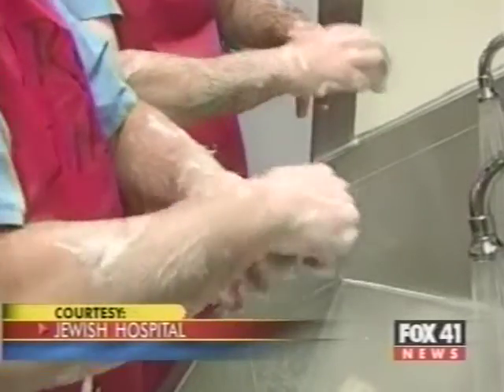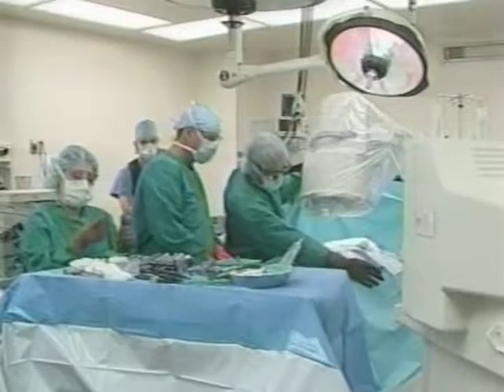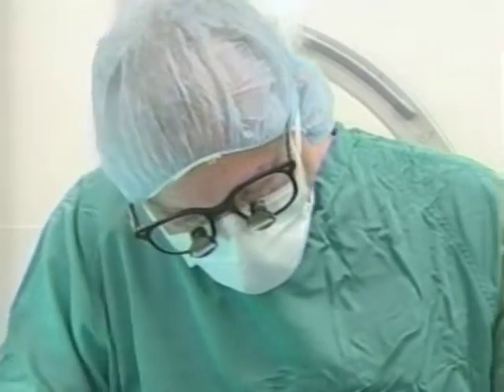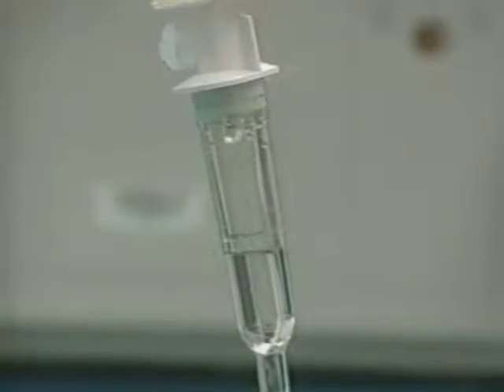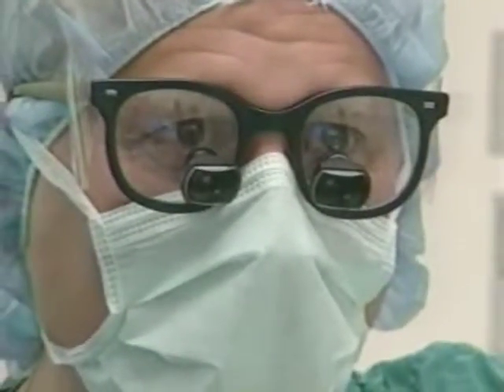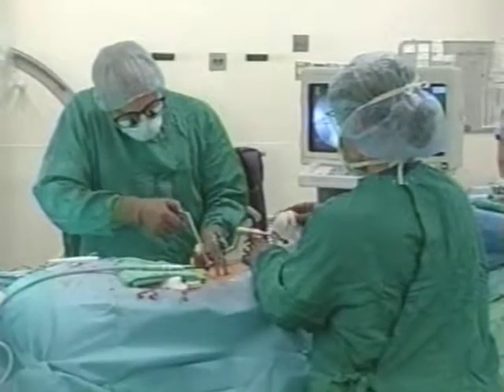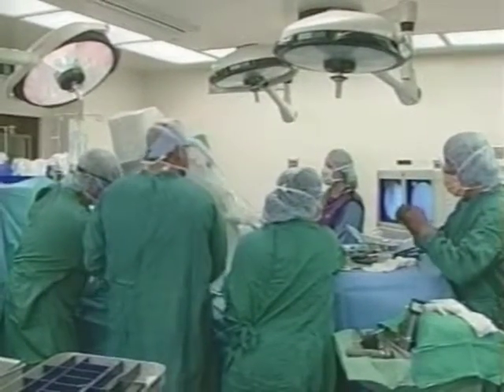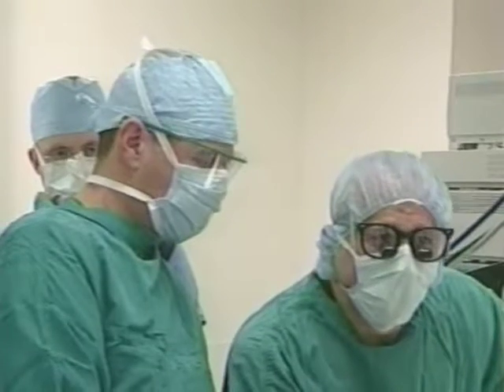Outpatient Spinal Fusion1